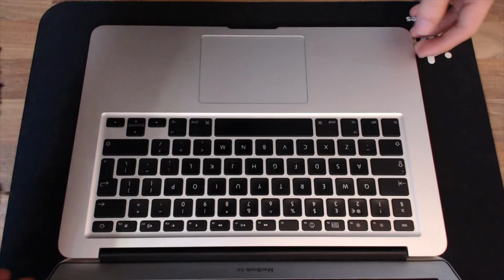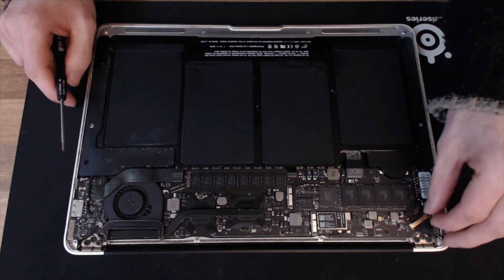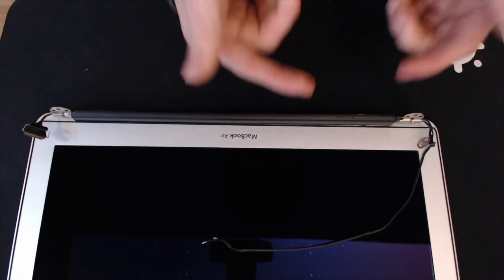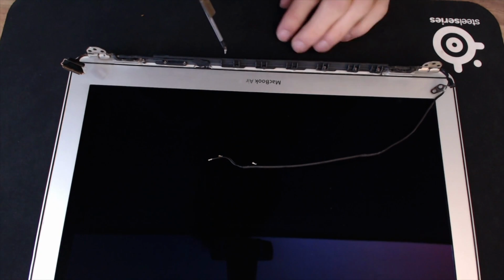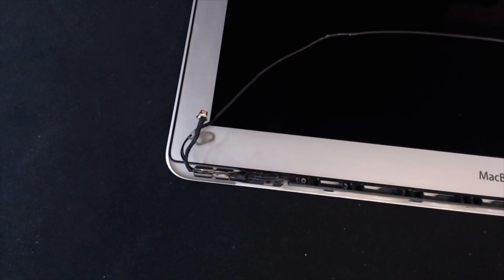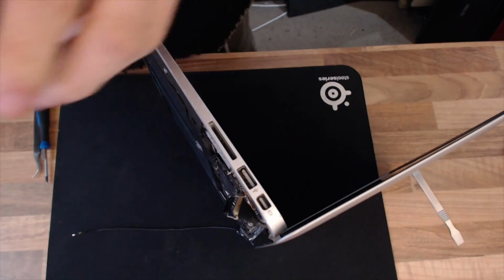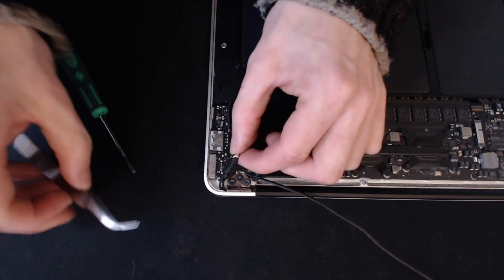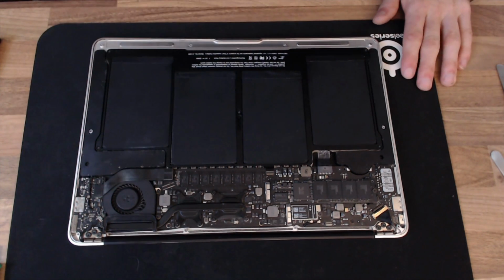LFC#62 - MacBook Air Hinge Service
This started out as a diagnostics video to find a Wake From Sleep problem, but the hardware inspection turned up empty, so it ended up being a guide on servicing the hinges on a MacBook Air =P